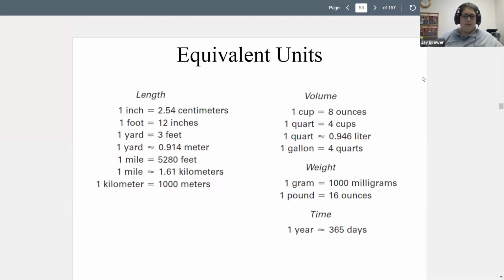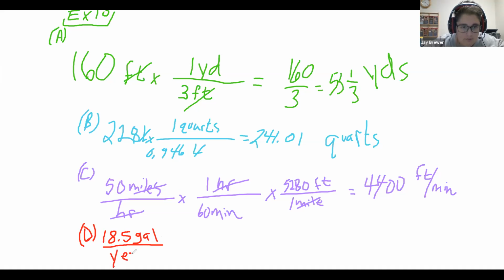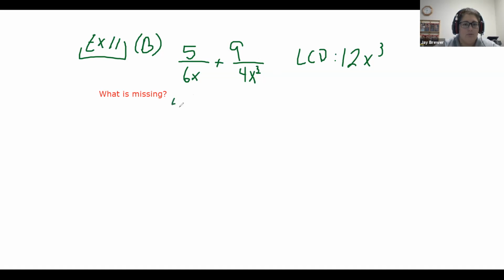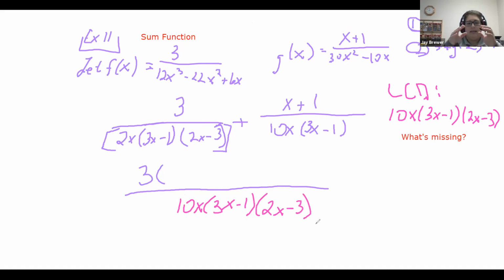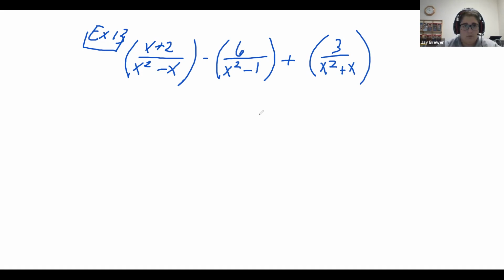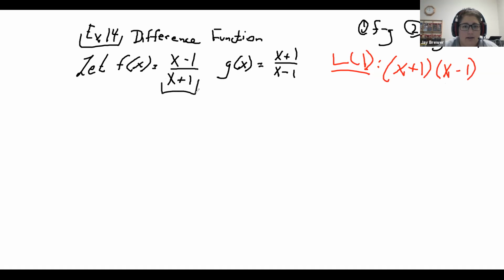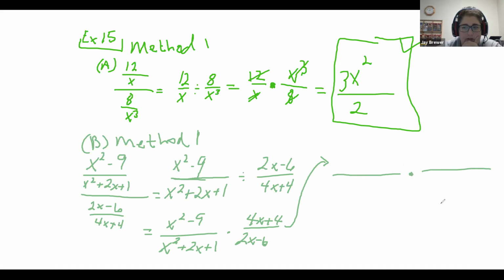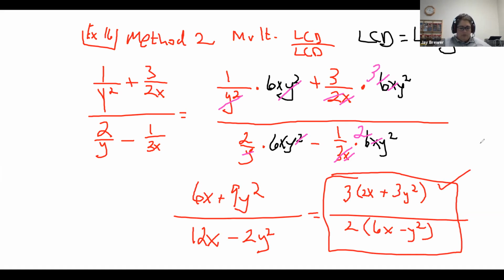Chapter 8 Day 2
LCCC - Math 105 - Continuing with Chapter 8 - Rational Expressions